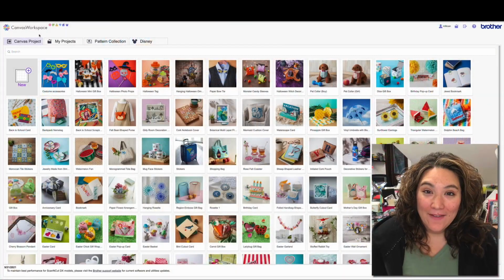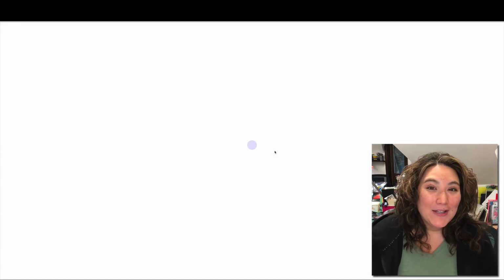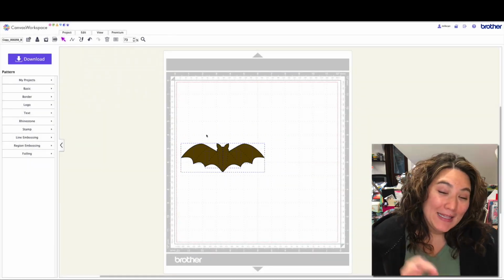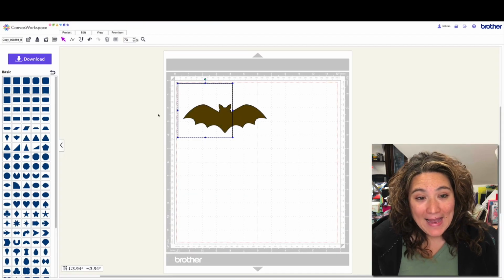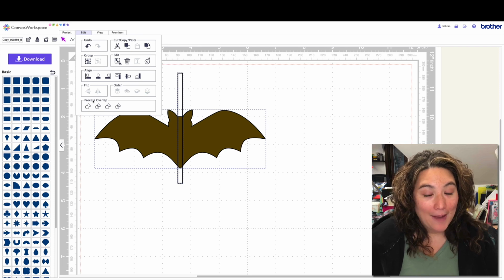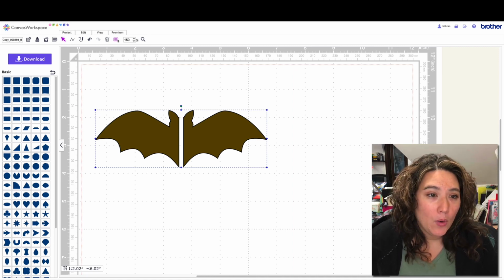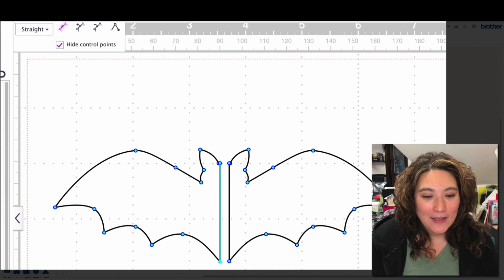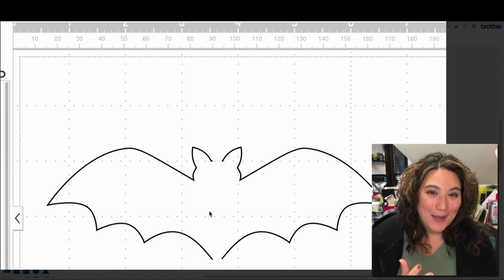How to make a custom ScanNCut cut file and craft yourself a cool bat candle in time for Halloween!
Explore the creative possibilities with Brother's ScanNCut series, where each video guides you through innovative ways to use this versatile cutting machine for crafting and design projects. Learn essential tips and techniques to enhance your skills and bring your artistic visions to life.